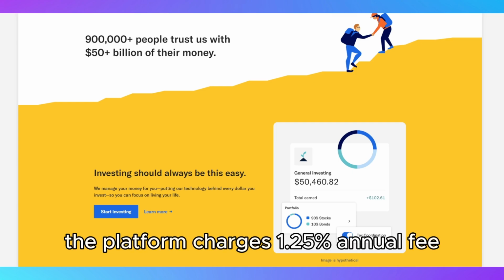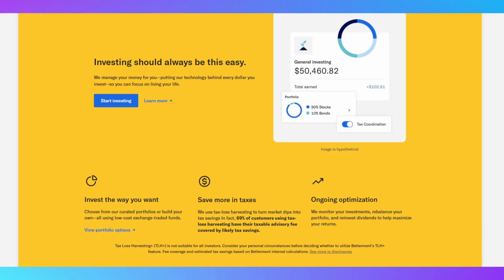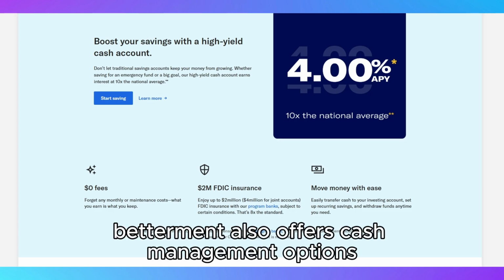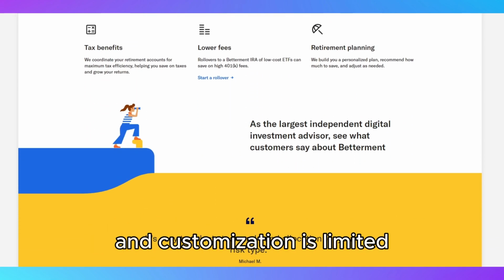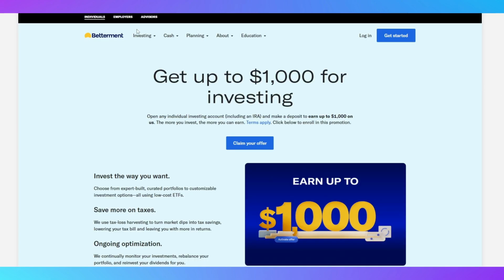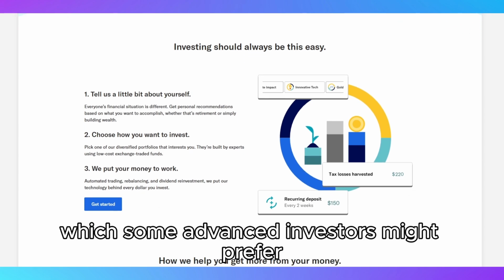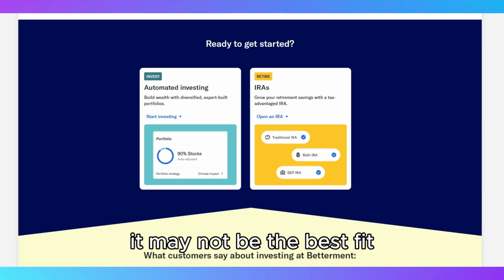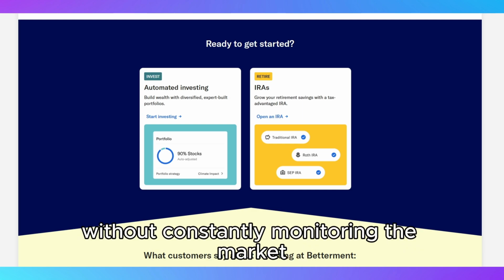Betterment Robo-advisor for Investing Honest Review - Watch Before Using